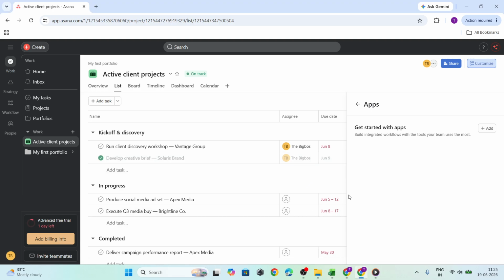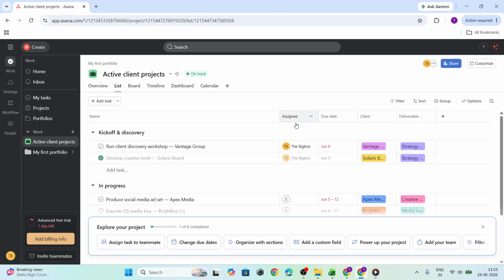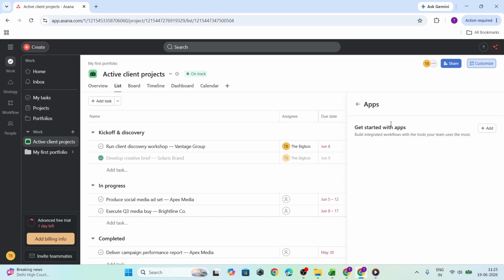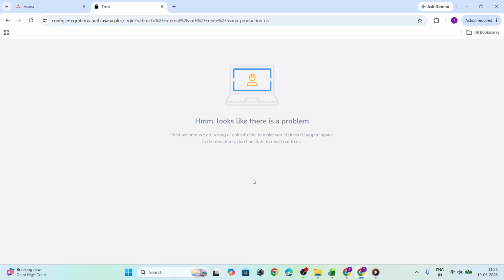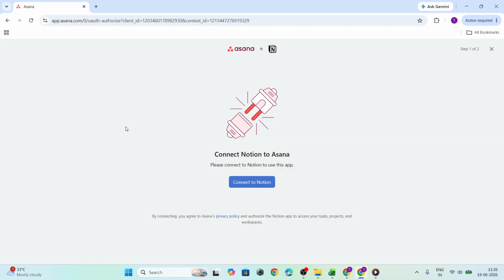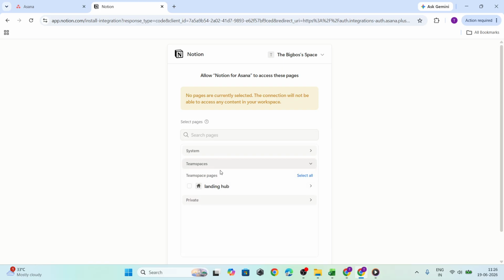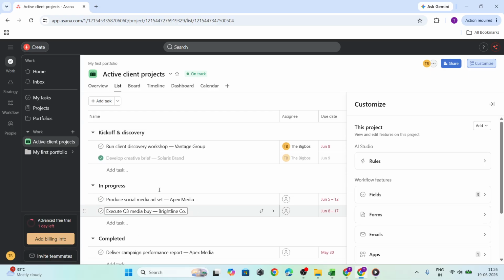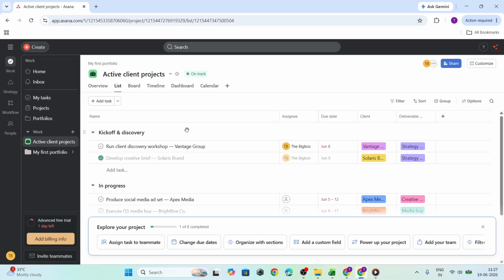Asana: How To Connect Notion To Asana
Discover how to connect Notion to Asana in this comprehensive Asana tutorial. Learn the best ways to integrate Notion and Asana to improve your team workflow and project tracking efficiency.